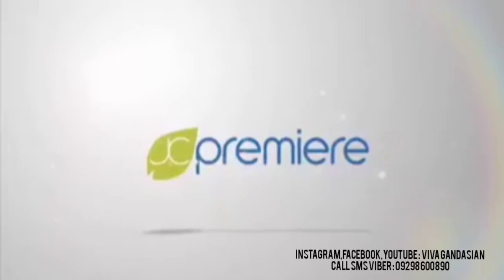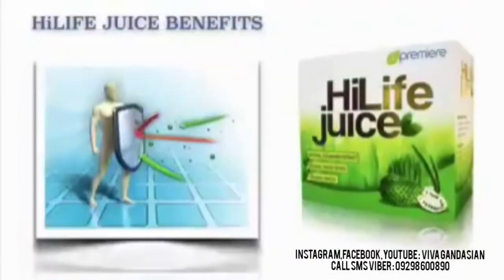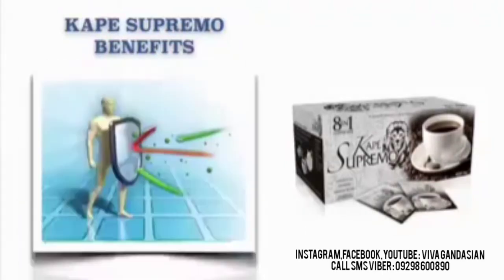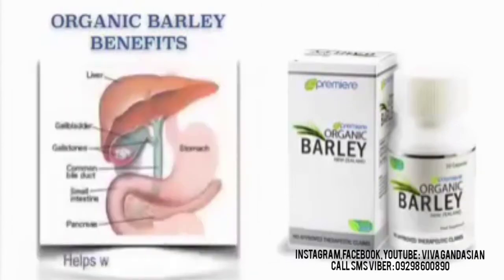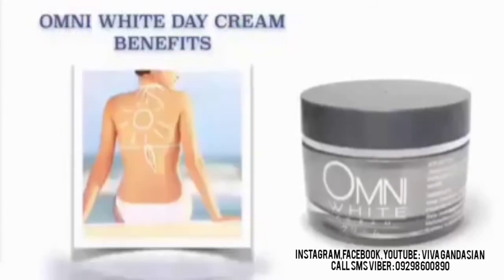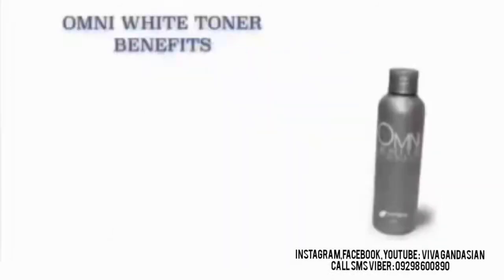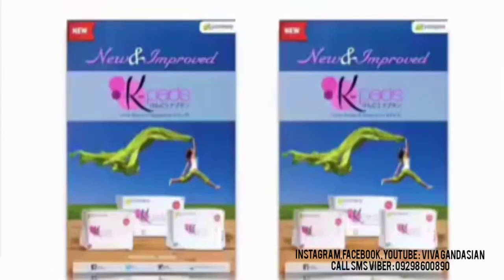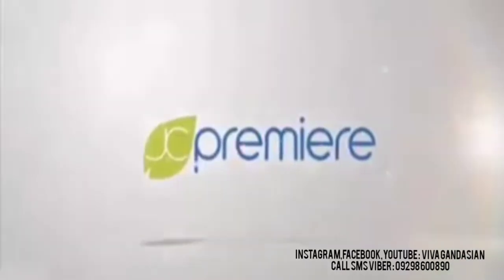JC premiere Product Presentation(Viva Gandasian)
Viva Gandasian

twitter,tiktok,kumu,bigo,instagram facebook
Viva Gandasian

JC premiere Product Presentation

Credits to JC premiere International
For orders visit : Viva Gandasian